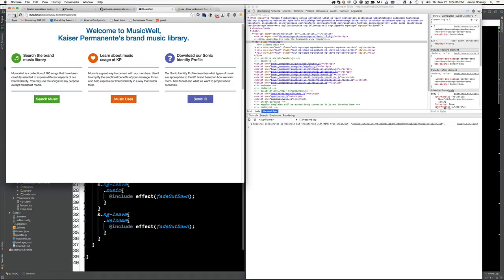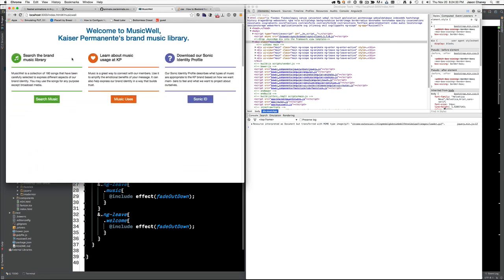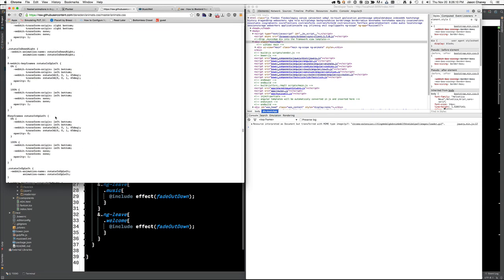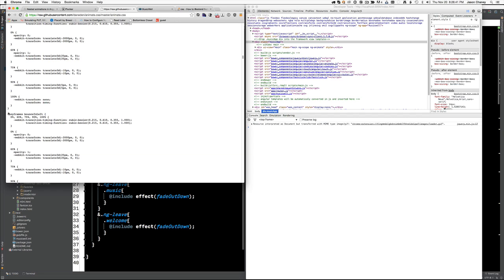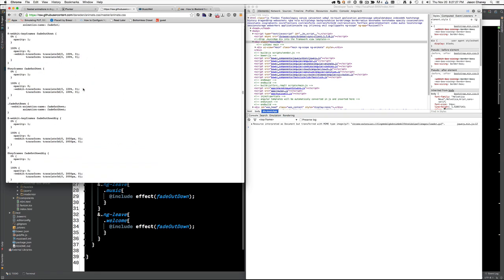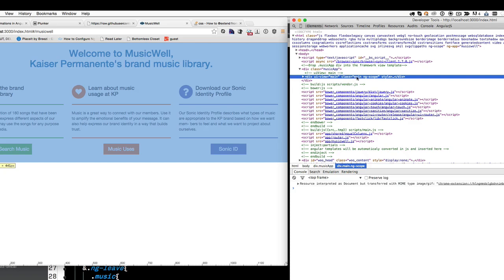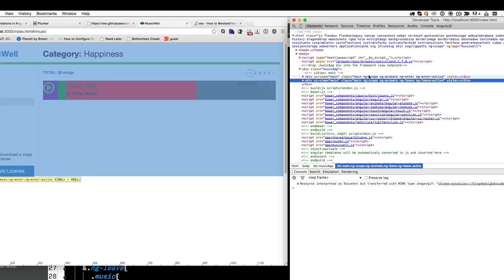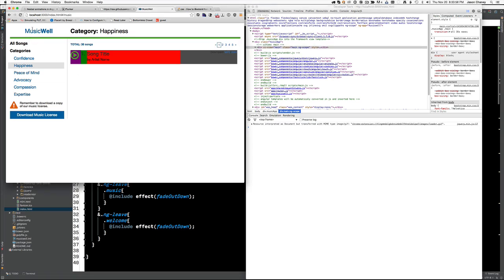AngularJS UI Router Animated View Transitions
Covers the basics of understanding how Angular handles animating different views/states with UI-Router via ngAnimate.